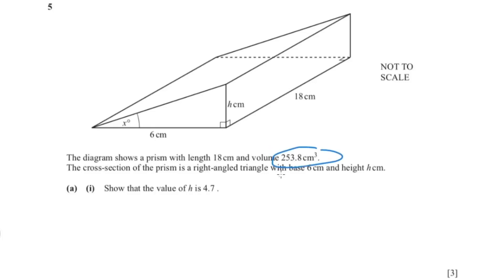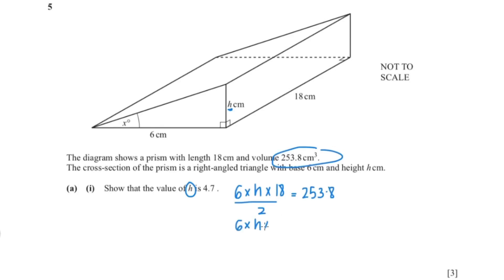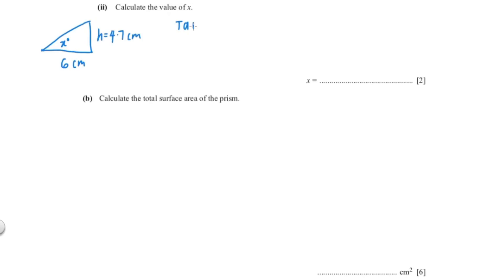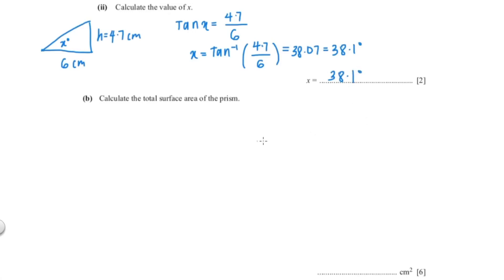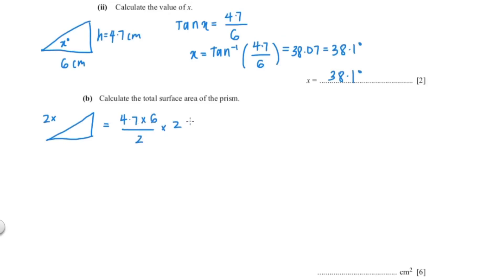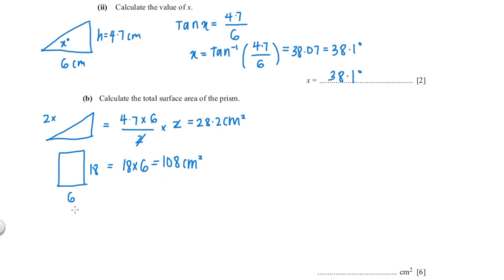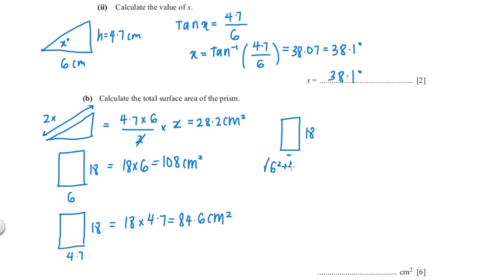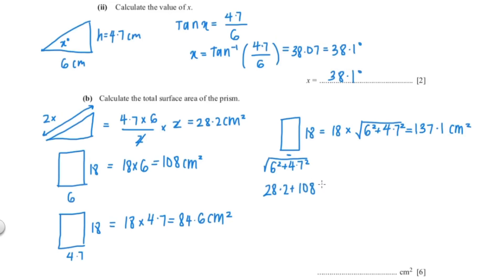Volume and Surface Area of a Prism | IGCSE MATH (0580) PAST PAPER QUESTIONS